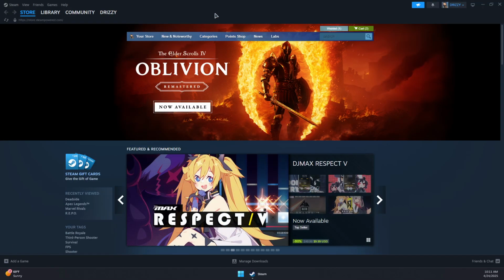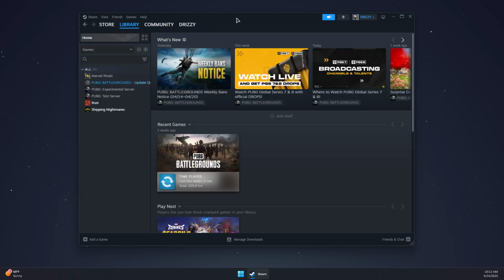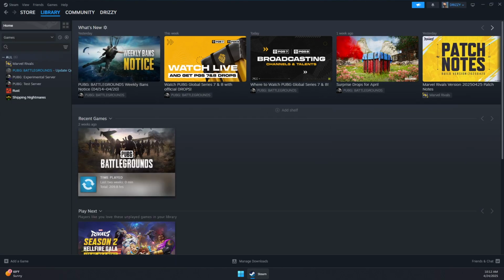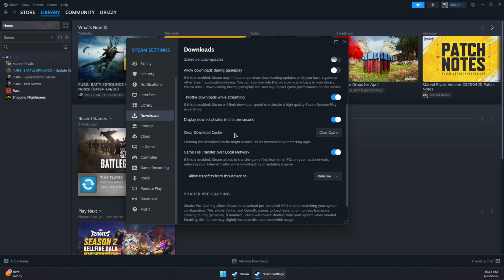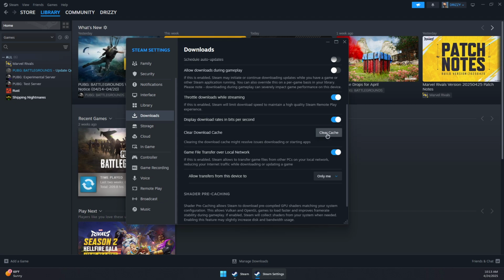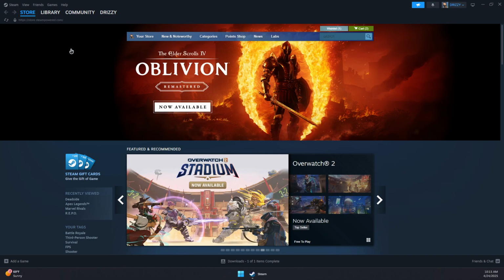How To Fix Steam No Connection Error (Easy Solutions)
Experiencing the "No Connection" error on Steam? In this step-by-step guide, we'll show you how to fix this common issue that prevents Steam from connecting to the servers. Learn how to troubleshoot your network, reset Steam settings, and ensure a stable connection so you can get back to gaming without interruptions!